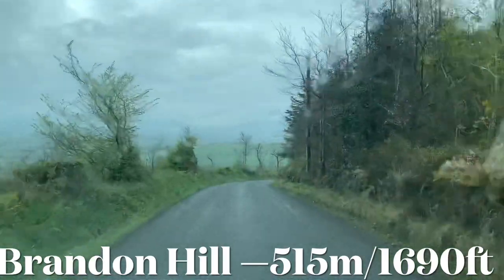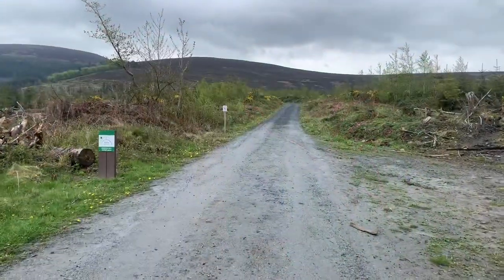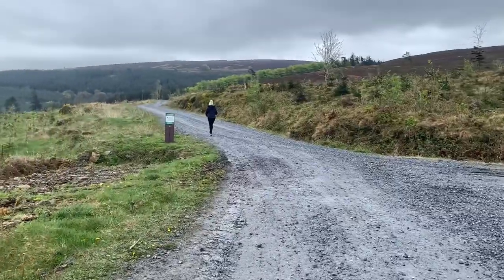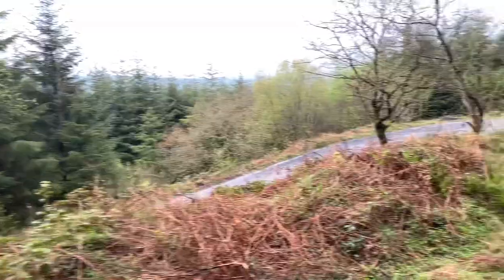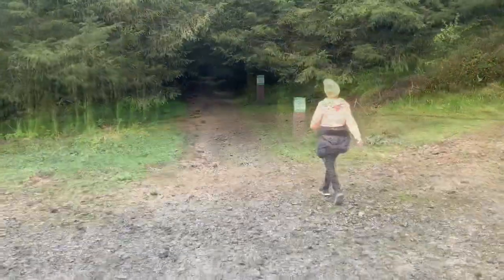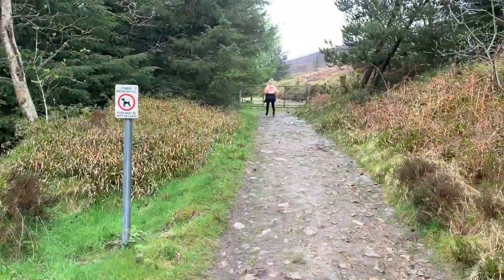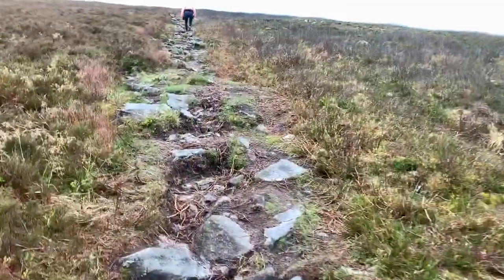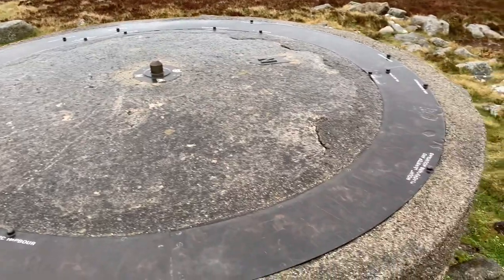Kilkenny’s Highest Point - The Brandon Hill - Hiking Guide